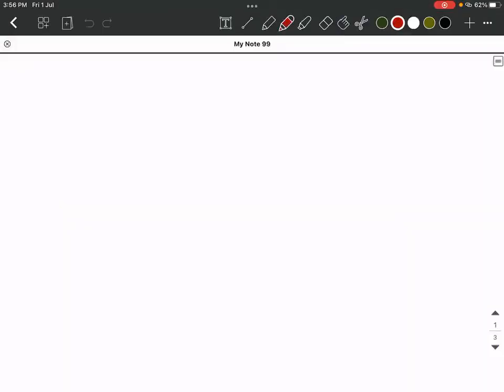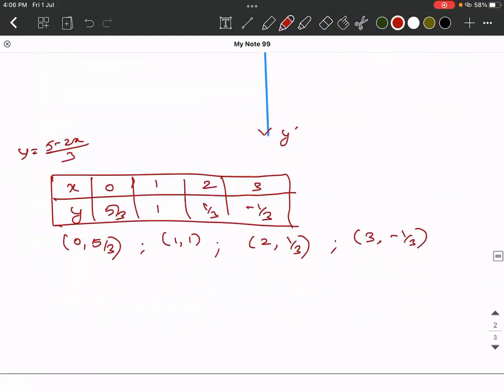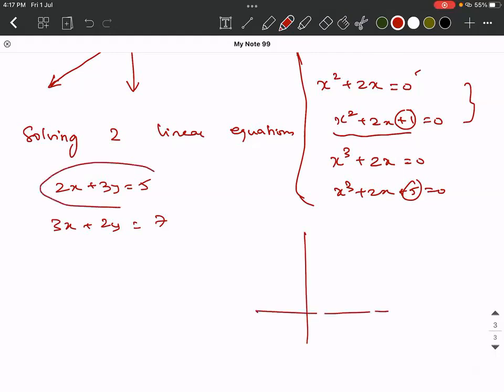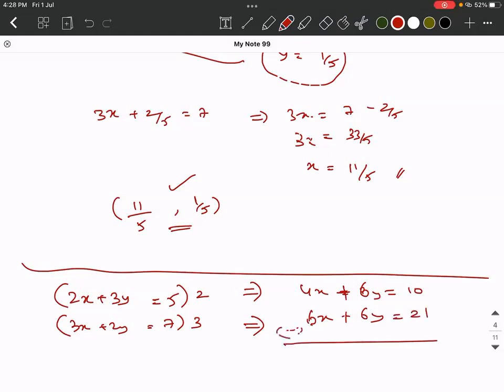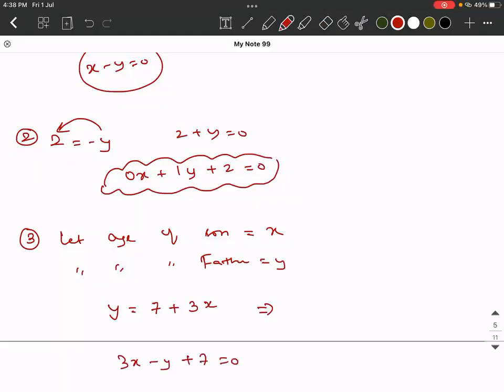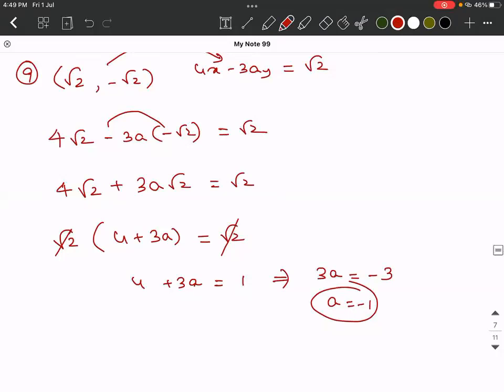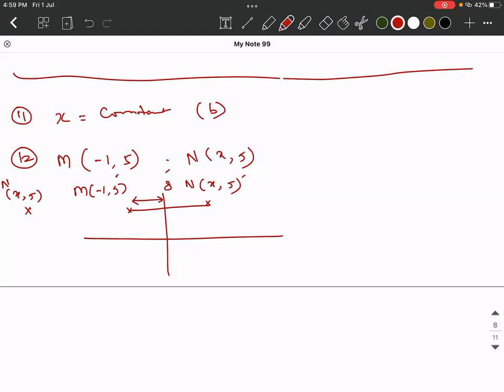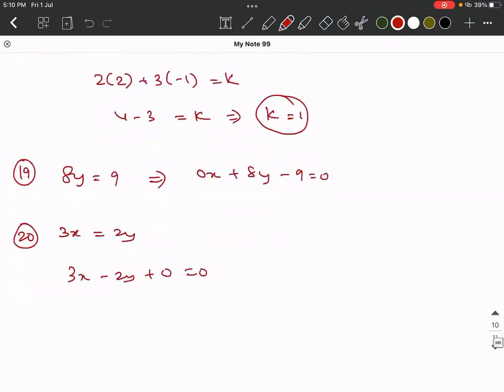IX Math 1st july 22 kkn